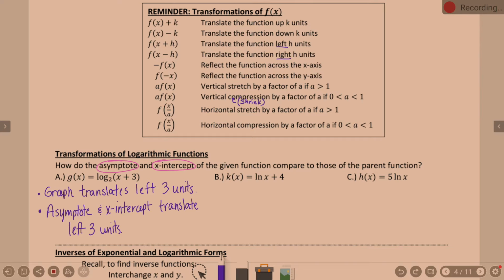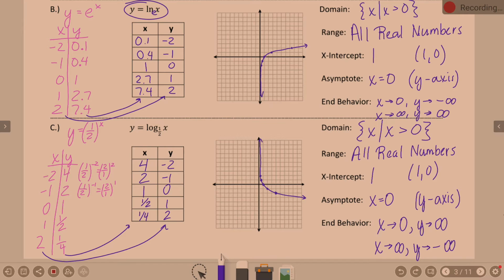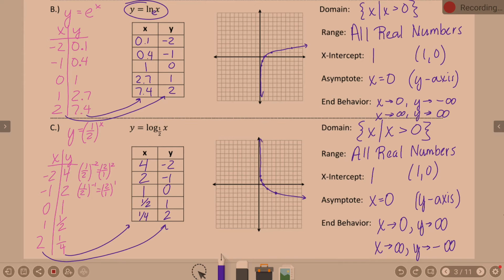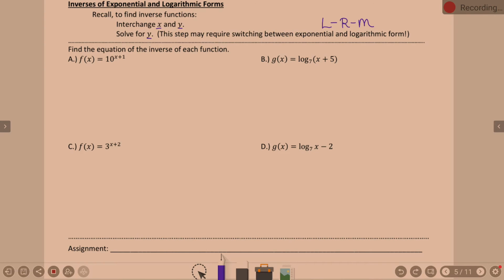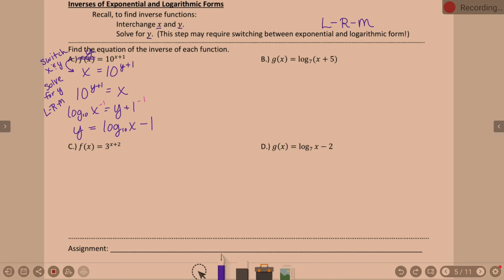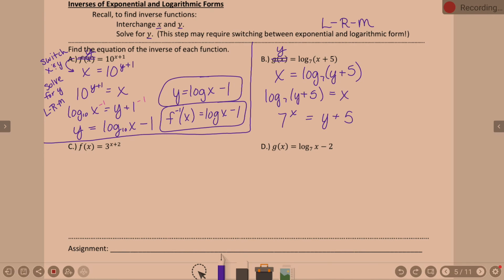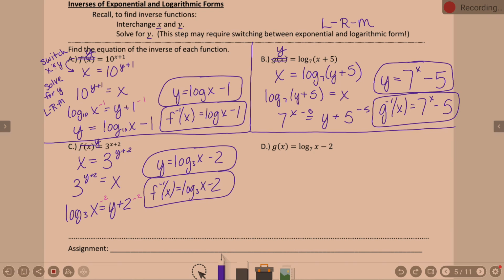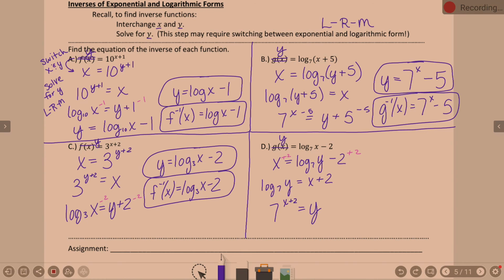A2 Lesson 6 4 Day 2